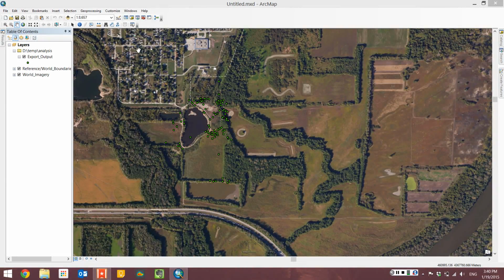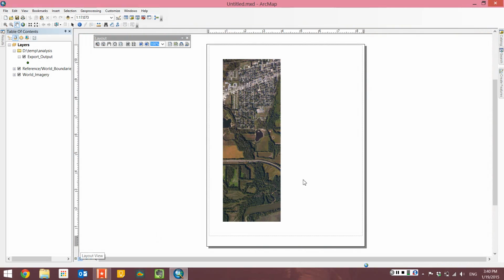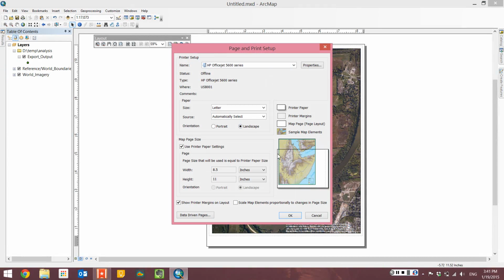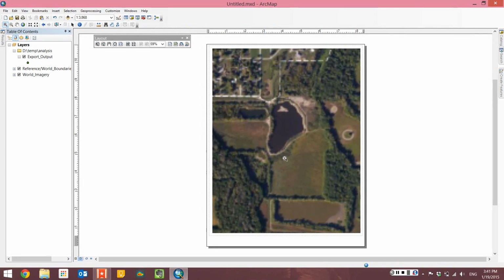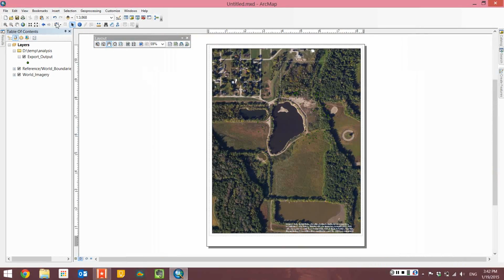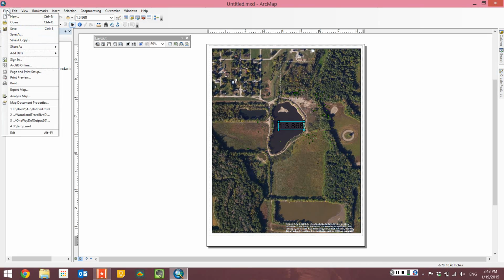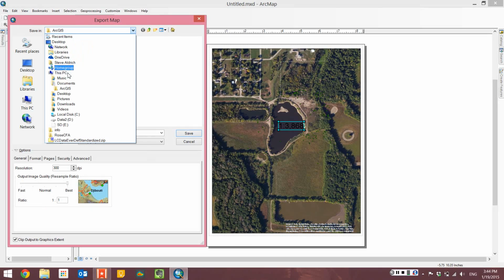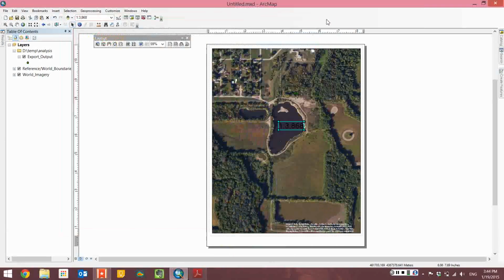HowTo ArcMap - Export a PDF of a map (Mon, Jan 19, 03 39 PM)